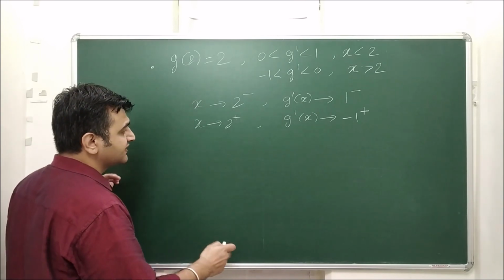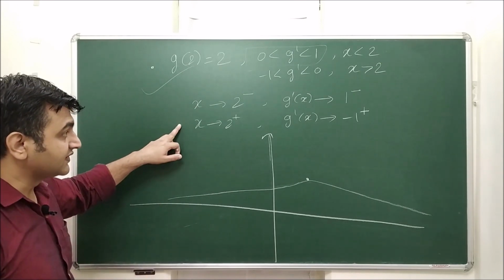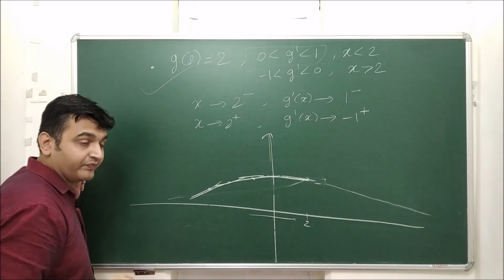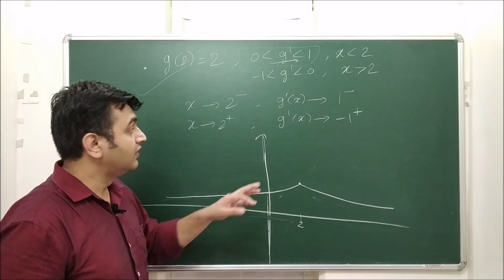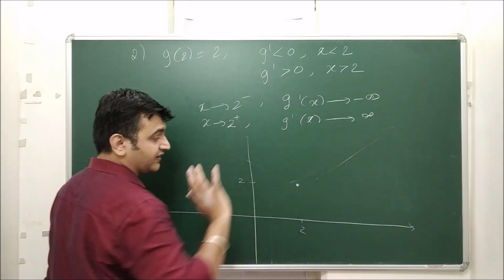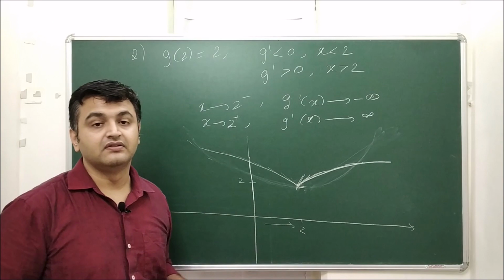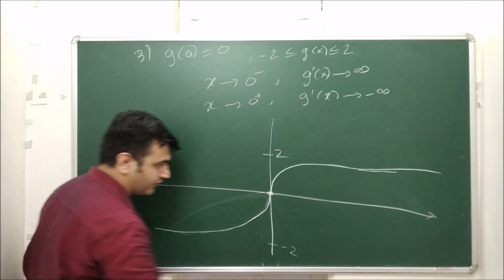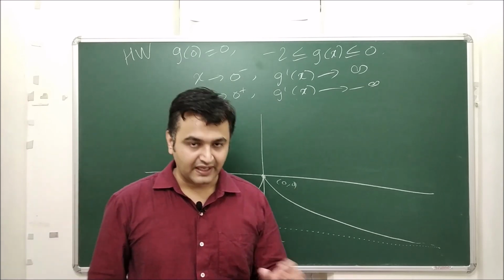Lecture 19: Rough sketch of graph of a function without knowing the function!!